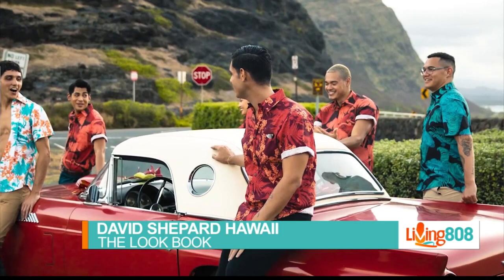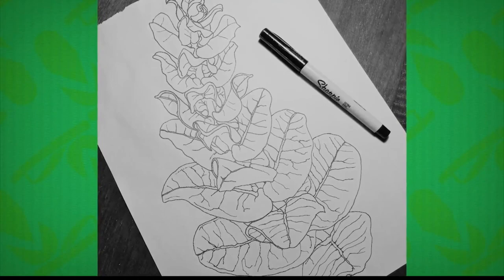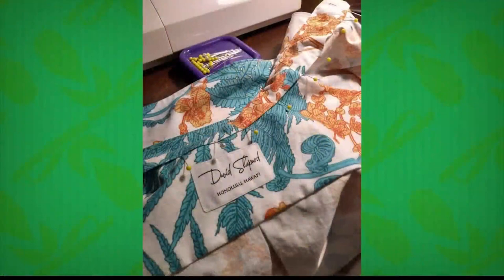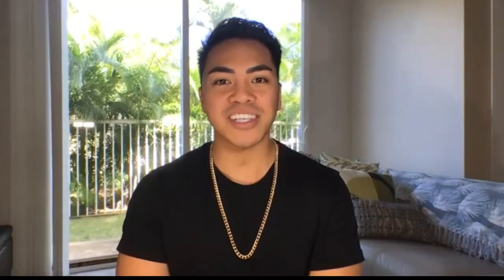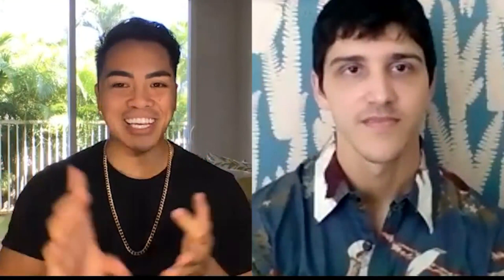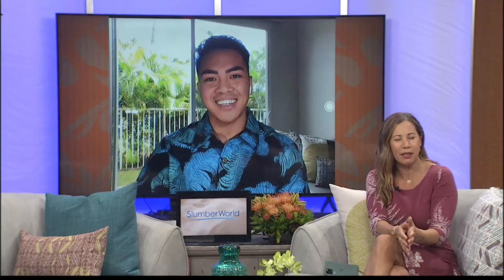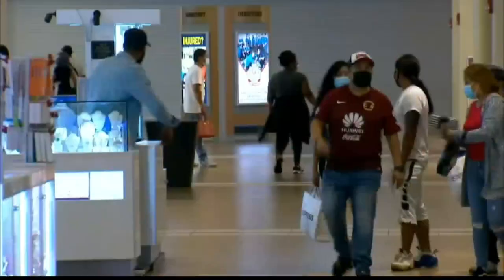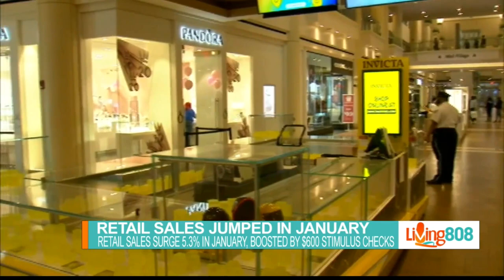David Shepard Clothing Line